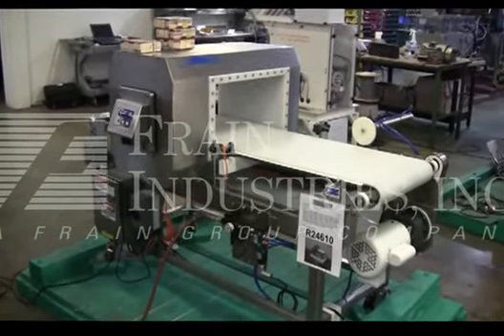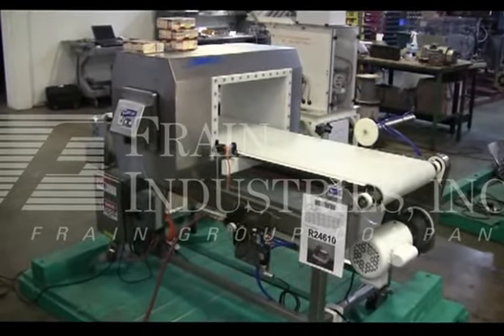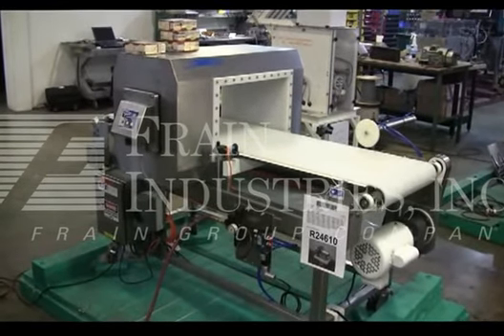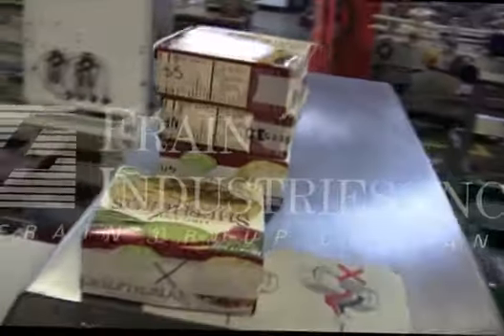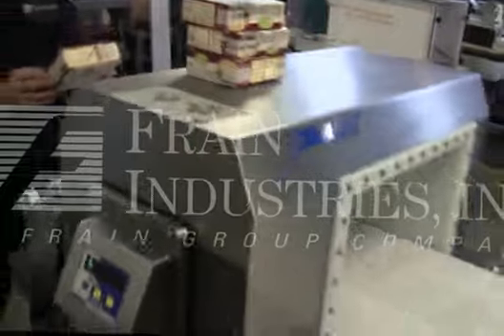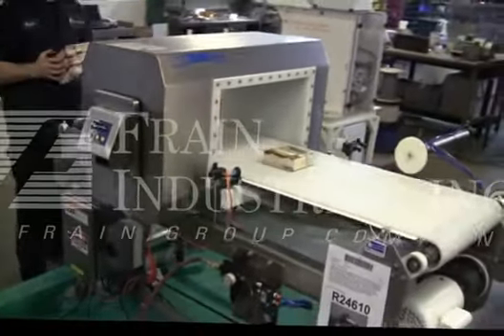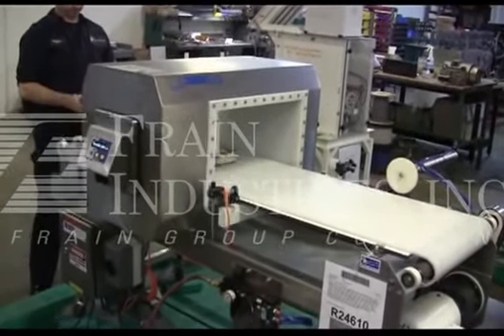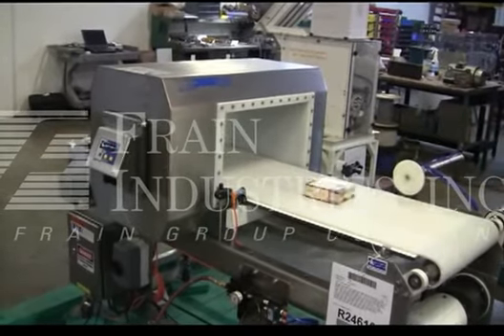Lock MET30 +3F Conveyor Metal Detector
To view this piece of machinery on our

Stainless steel, 3 frequency metal detector rated up to 60 ft @ minutes. Total Aperture: 20" W x 12" H  Useable Aperture: 19" W x 10 1/2" H. Equipped with 72" L x 18" W white Intralox product conveyor belt with heavy duty pusher plate reject system. 3F (3) crystal automatic tuned high frequency selector for frequencies of 30 Khz, 100 Khz and 300 Khz, sensitivity ratings to 1.2mm ferrous, 1.3mm non-ferrous and 1.8mm S/S, dependant on product, container and conditions. Brushed stainless steel construction, programmable keypad controls, with 100 product presets for auto recall of stored product settings. RS232/485 communication port (4) leg locking caster base frame.